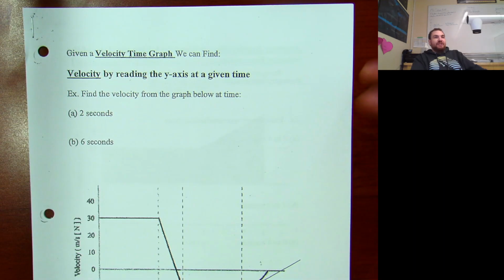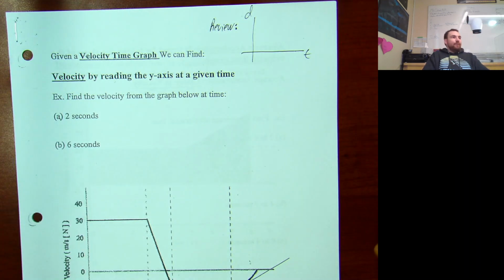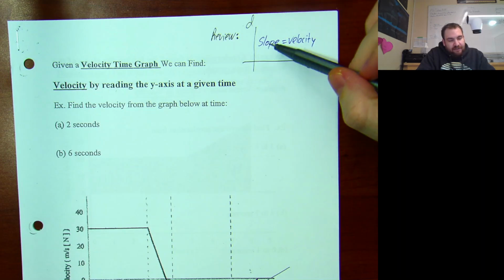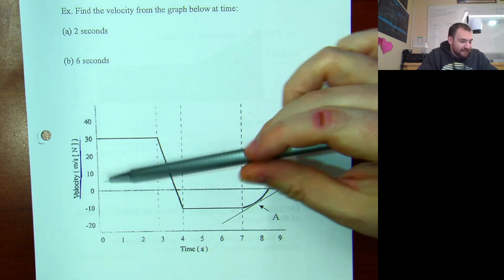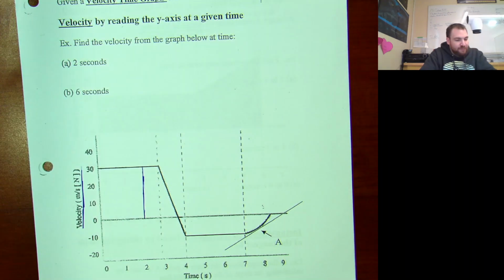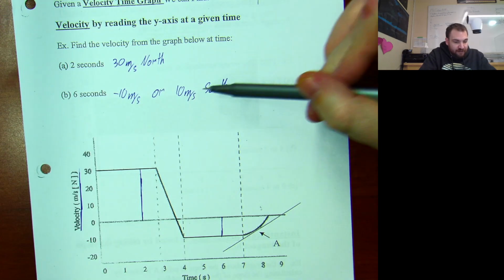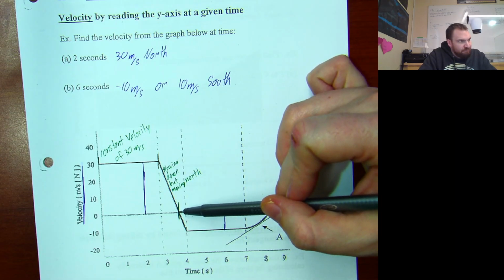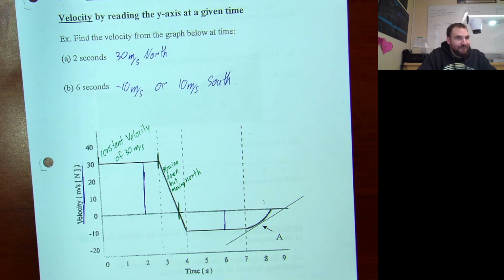Physics 11 Feb 24b